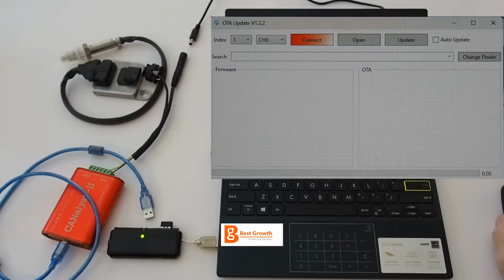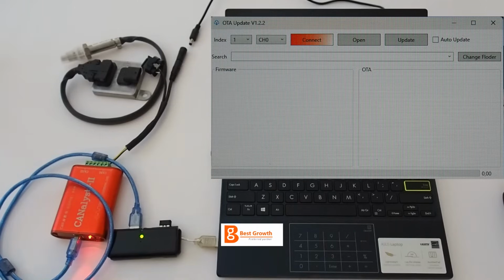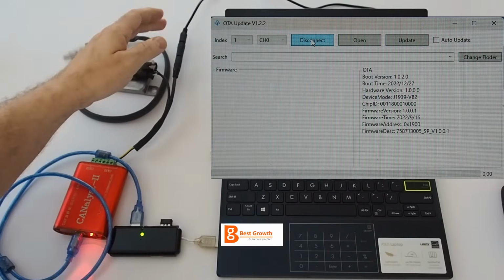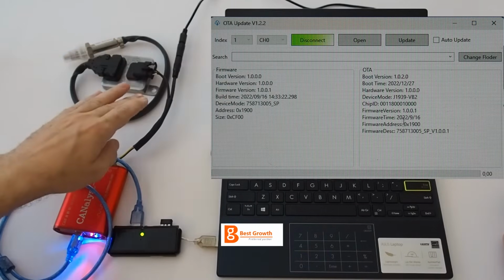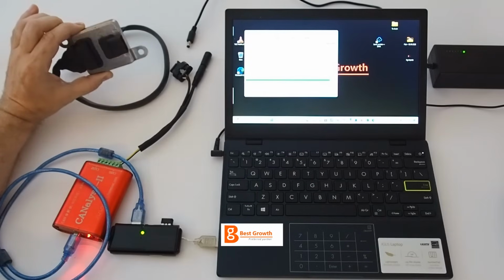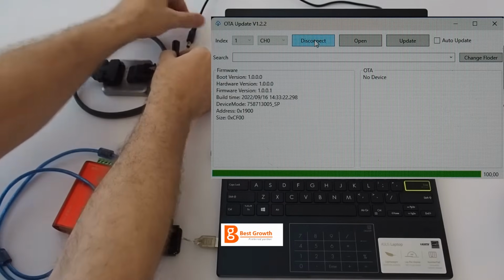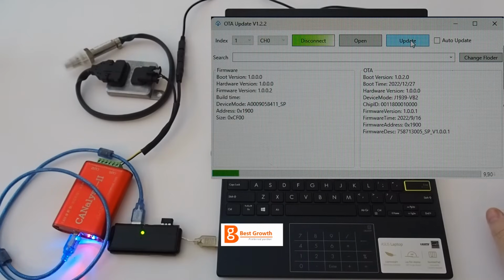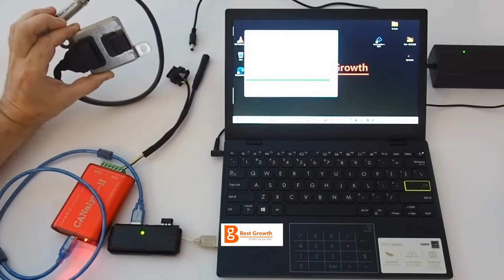best-growth Programmable NOxSensor Demonstration